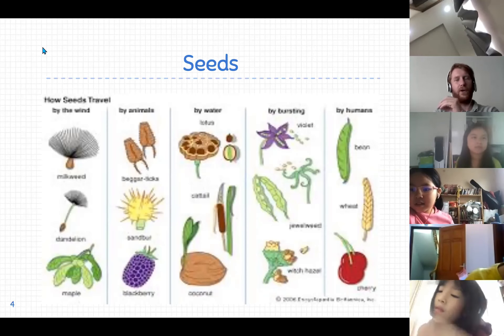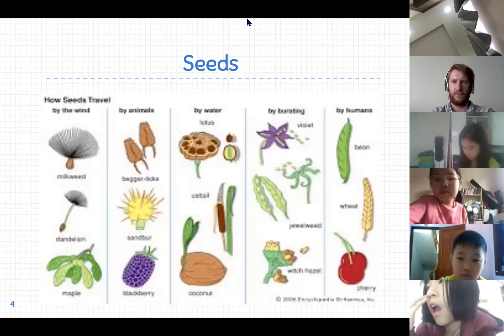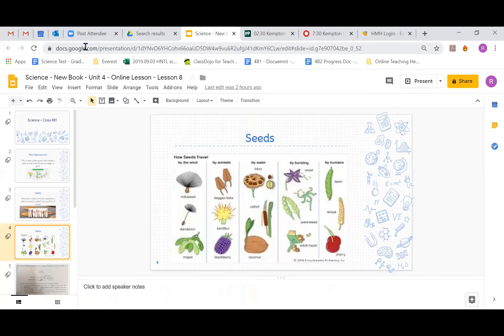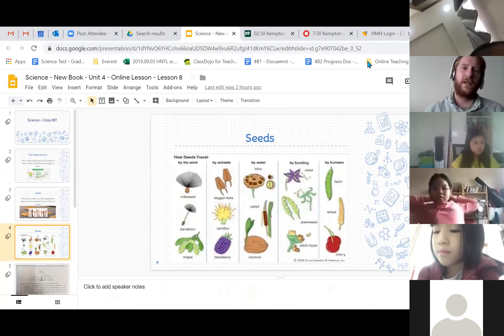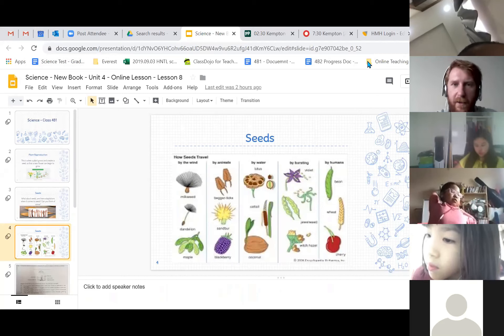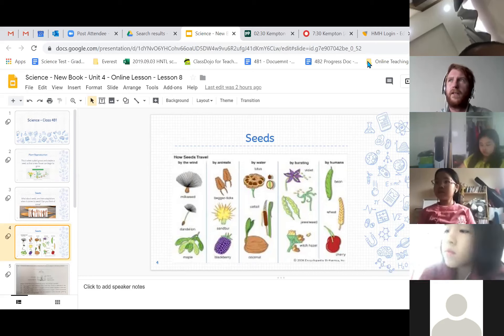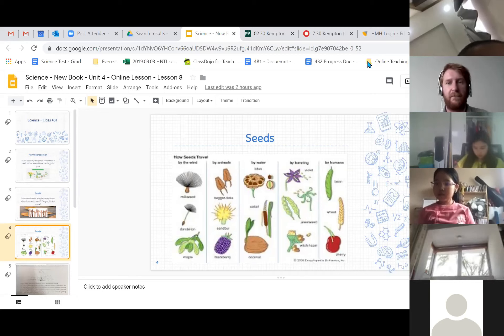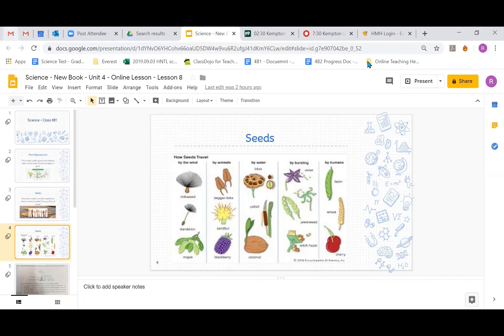4B1 Science Lesson 8 27-02-2020